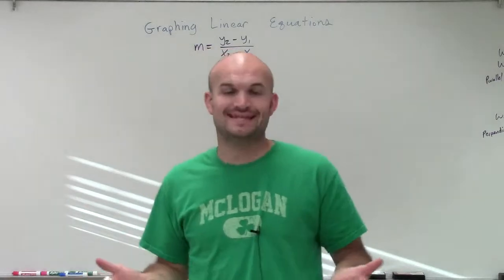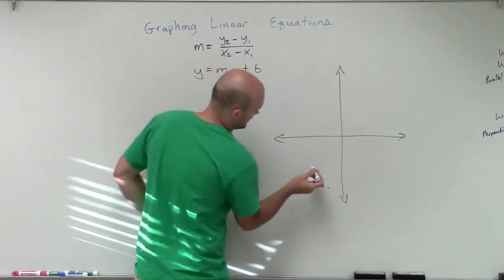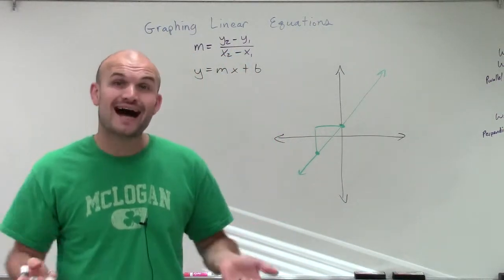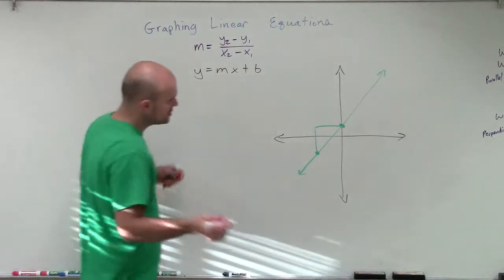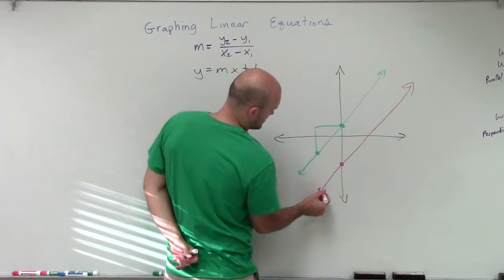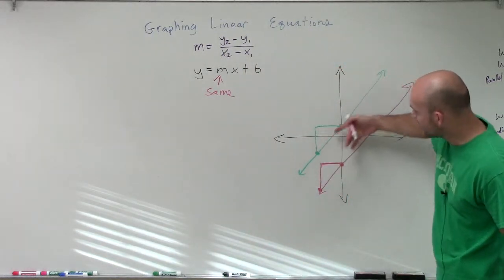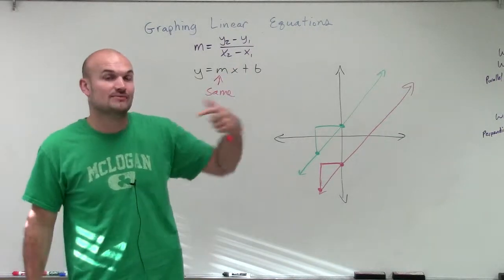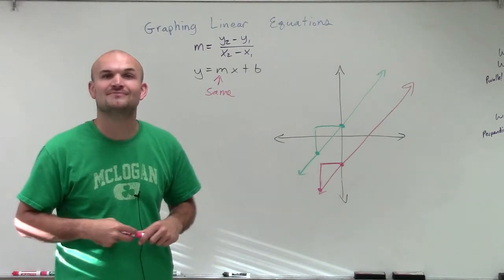What are parallel lines